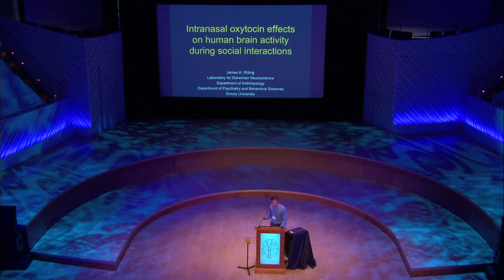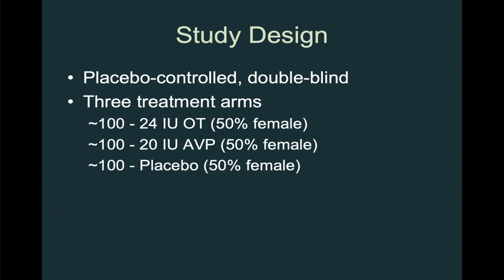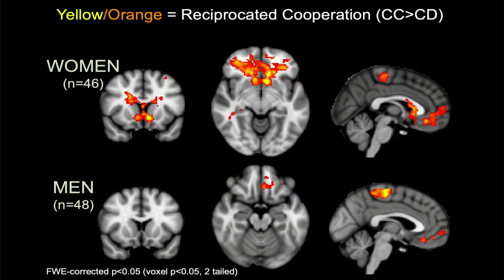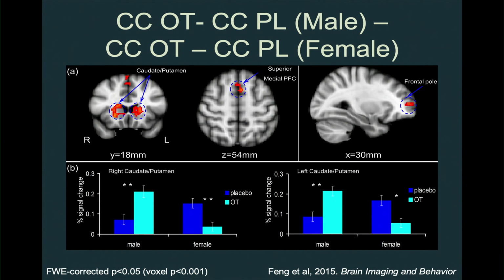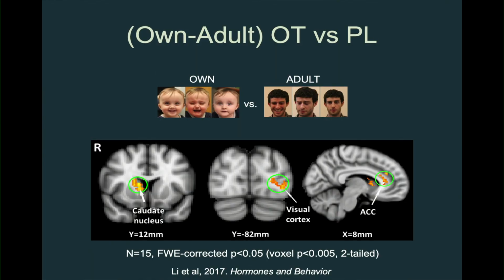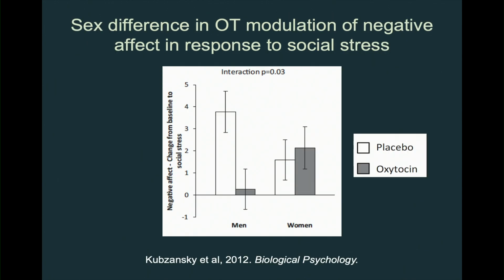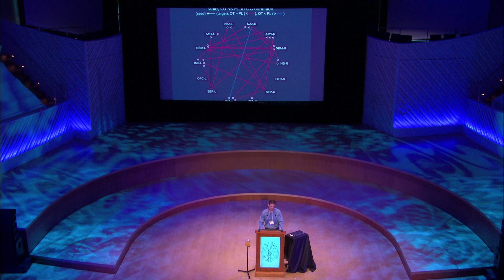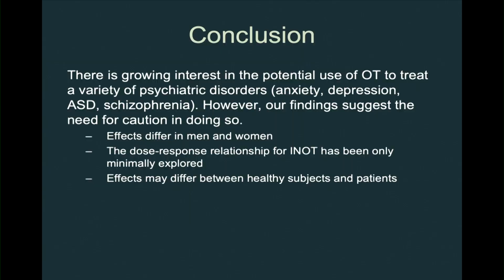SANS 2019: James Rilling, “Intranasal oxytocin effects on human brain activity during social...”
Social and Affective Neuroscience Conference 2019
Symposium 3: Controversies in Oxytocin Research
James Rilling, Intranasal oxytocin effects on human brain activity during social interactions

Oxytocin (OT) is a naturally occurring endogenous neuropeptide that is known to modulate social behavior across a wide range of animal species. We conducted a double-blind, placebo-controlled, pharmaco-functional magnetic resonance imaging (fMRI) study in which healthy normal subjects were randomized to treatment with either 24 IU intranasal OT (INOT; n=100) or placebo (PBO, n=104) and imaged with fMRI as they played an interactive social decision-making task known as the iterated Prisoner’s Dilemma (PD) game with same-sex partners. INOT altered the neural response to reciprocated cooperation (a positive social interaction) within areas involved in reward and salience such as the nucleus accumbens and dorsal ACC, and also altered the response to unreciprocated cooperation (a negative social interaction) within areas involved in salience and threat detection, like the anterior insula and the amygdala. Furthermore, INOT altered functional connectivity within a social behavioral neural network in response to both reciprocated and unreciprocated cooperation. These findings support the potential utility of OT to treat stress and anxiety disorders as well as disorders involving deficits in social motivation. However, INOT effects were highly heterogeneous, depending on sex, OXTR genotype, and stimulus novelty vs. familiarity. Furthermore, effects may also differ by dose, patient status (healthy subjects vs. patients) and between endogenous and exogenously administered OT.